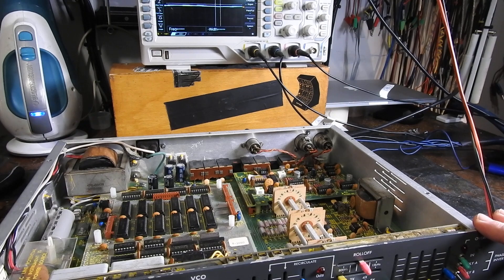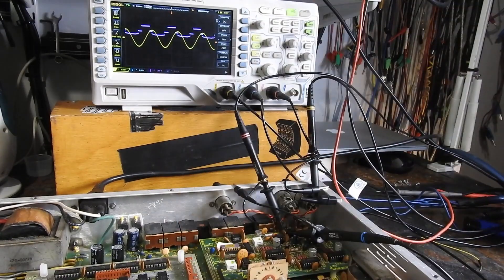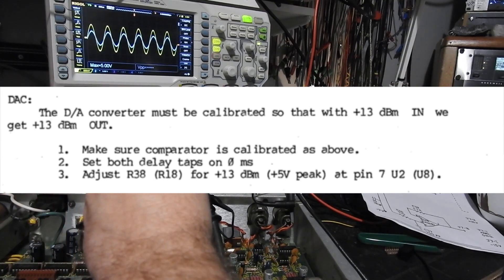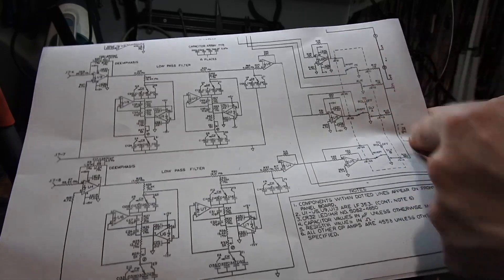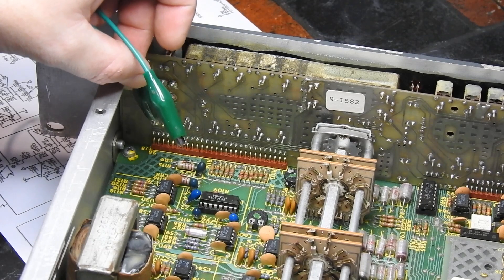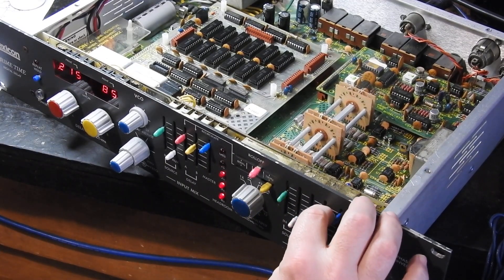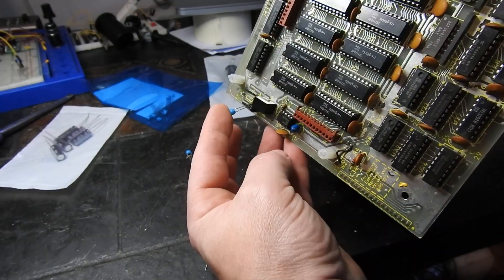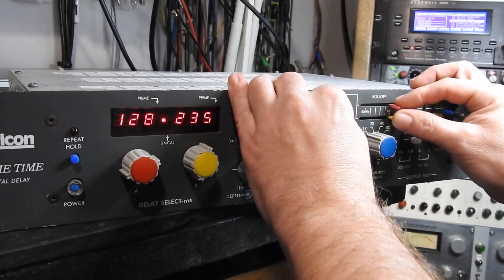Lexicon Primetime Repair Episode 3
We trace out why the B engine has stopped working and also change some more capacitors.